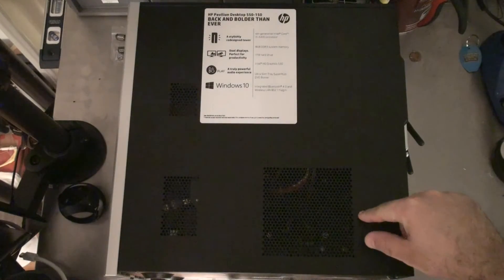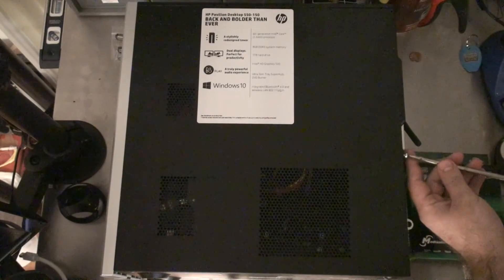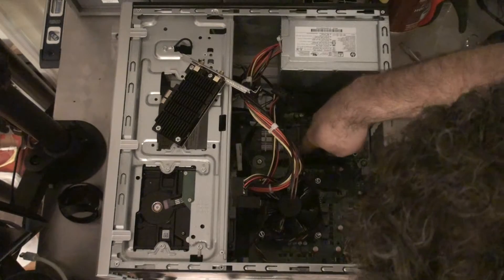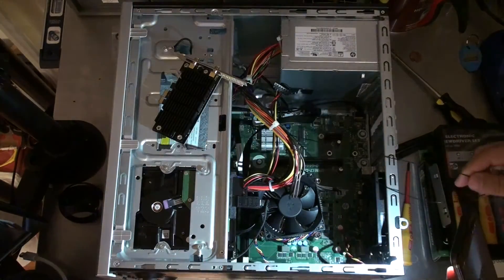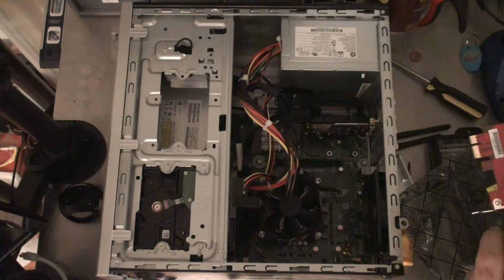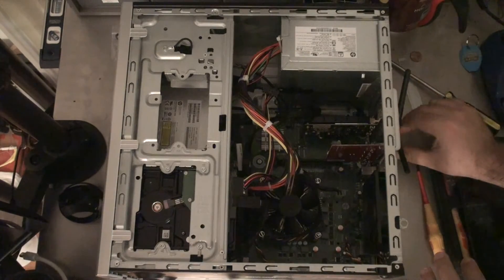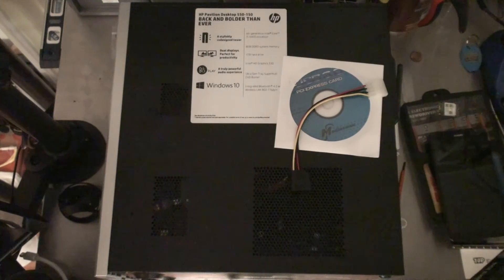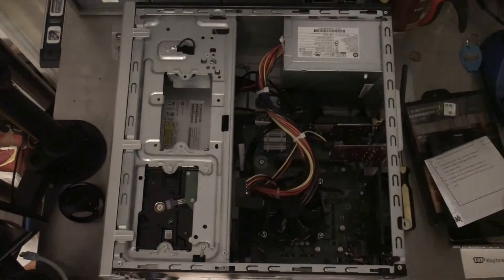5port USB3 PCI card installation for my PC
PCs aren't scary things.  I added some more USB3 ports to my tower PC with a PCI card.  Thought I'd share how I did it.

If you haven't checked out my channel before lots of fun electronics stuff.